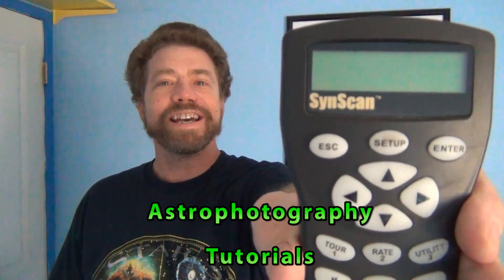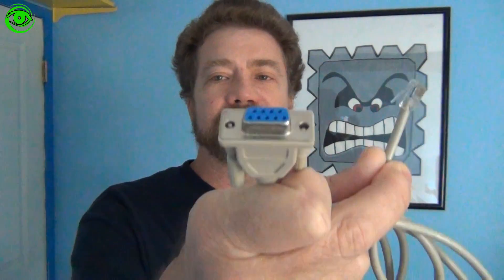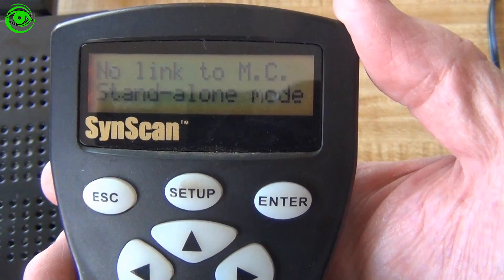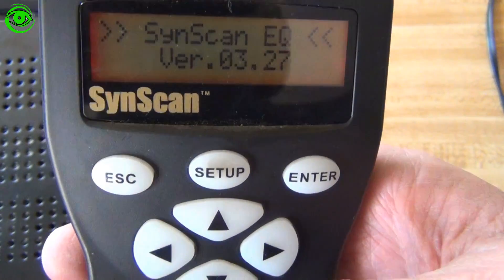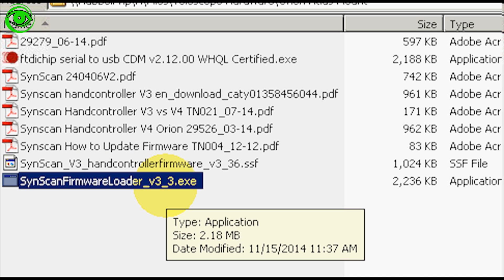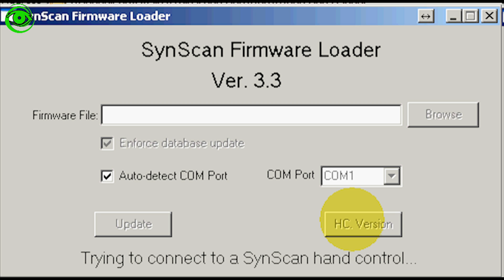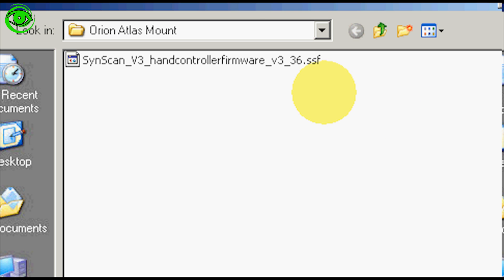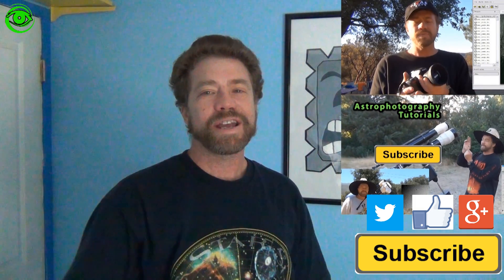How to Update Firmware on SynScan Hand Controller (Telescope Mount)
The SynScan Hand Controller is a popular model found on many Equatorial Telescope Mounts.  It's important to update your Firmware to fix software bugs.  In this video I show you the steps on how to upgrade your firmware.  Please note, SynScan has two models, Model 3 & Model 4.  I'll show you the differences between the two models.  Also, when updating your firmware, you will want to update model 3 with only model 3 firmware, and update model 4 with model 4 firmware.